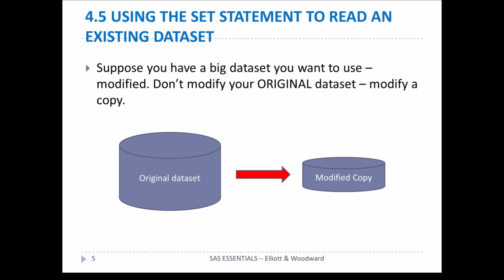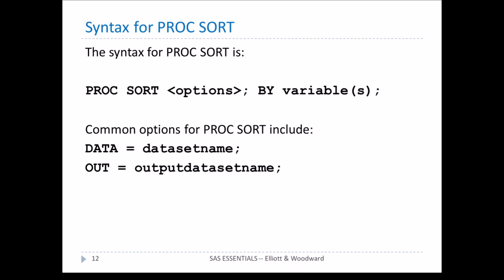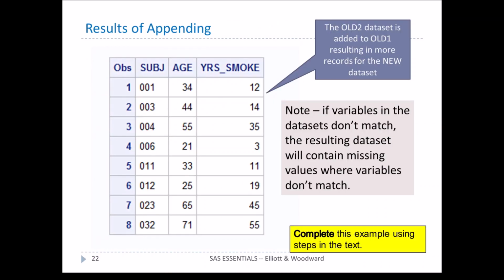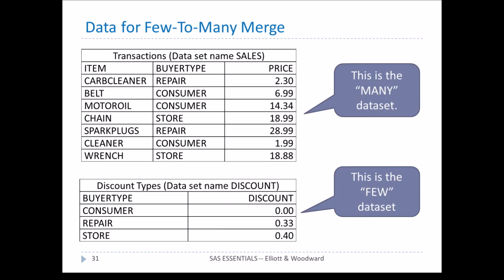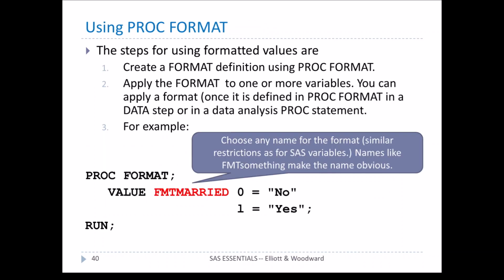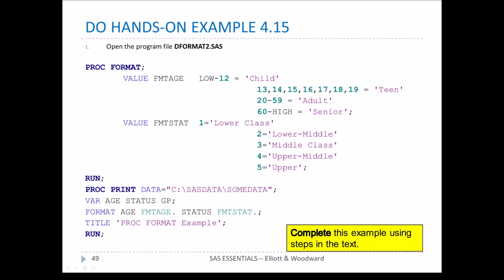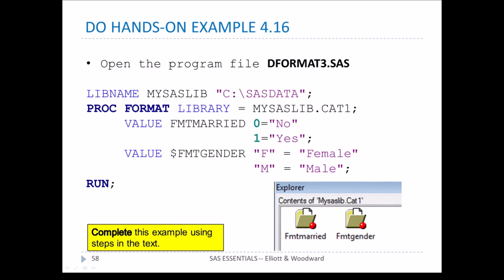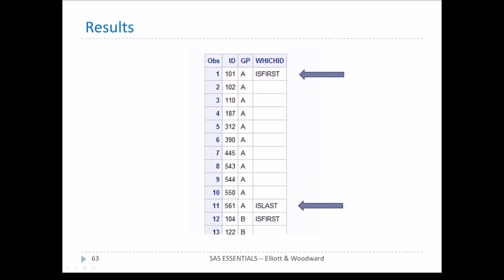Chapter 4 Pt 2 - Preparing SAS Data for Analysis, Sort, Format, Append, SAS Essentials, Alan Elliott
Chapter 4 Pt 2 - Preparing SAS Data for Analysis, Sort, Format, Append, SAS Essentials for Data Analytics, Alan Elliott.

LEARNING OBJECTIVES
-- Using the SET statement
-- Using PROC SORT
-- Using append and merge
-- UsingPROC FORMAT
-- Finding first and last values in a group

You’ve entered your data into SAS, but before you can use them in SAS, you typically need to make corrections, perform calculations, and otherwise prepare your data for analysis. This step is sometimes overlooked in classroom settings where you often use ready-to-analyze textbook data. When you gather your own data, or even when you acquire data from a database, the data may require some changes before you can use them in an analysis.

All of the data manipulation statements discussed in this chapter appear in your program code within the DATA step, except for PROC FORMAT. That is, they appear after the DATA statement and before the first RUN or PROC statement. Thus, all of the results of the data manipulations performed by these statements become part of the active dataset.